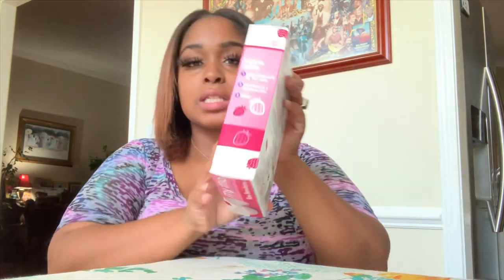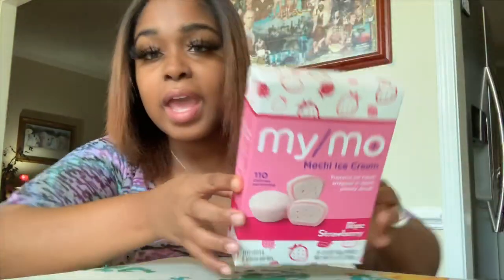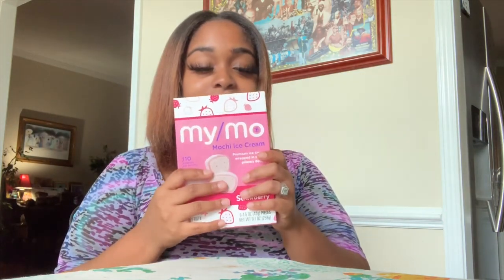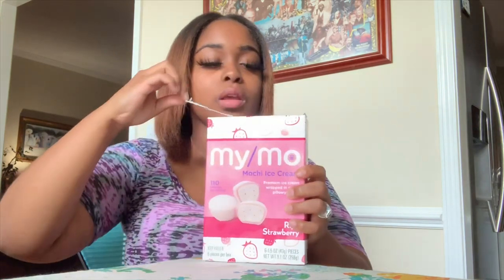Trying Japanese “MOCHI “ ice cream MUKBANG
Yummy Treat